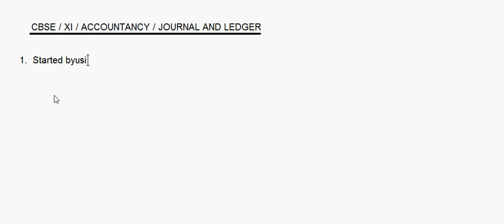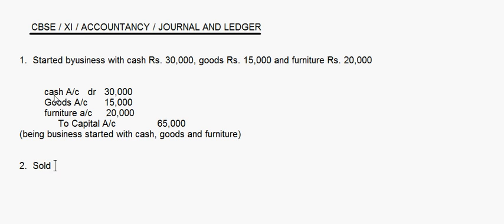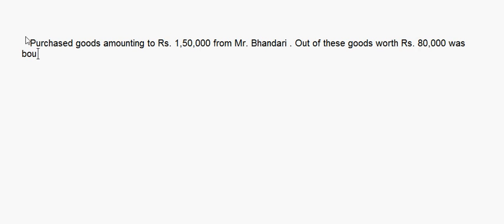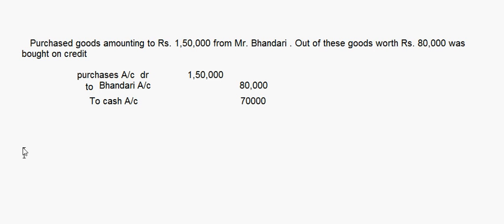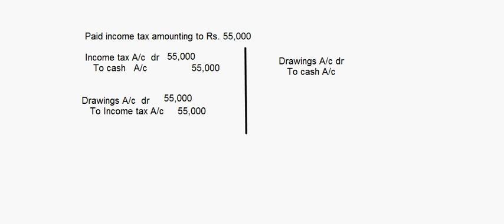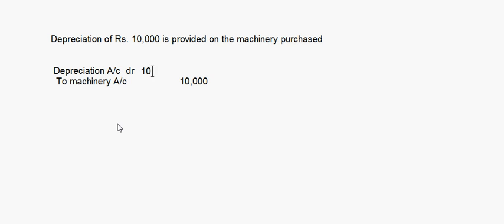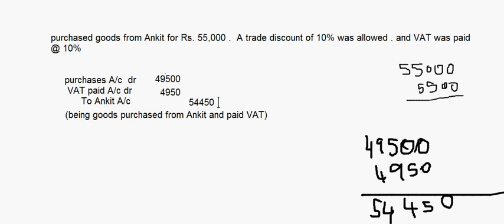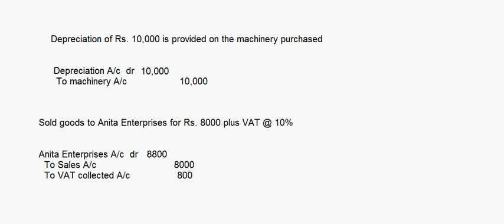eTuitions CBSE class XI - Accountancy - Journal and Ledger 12